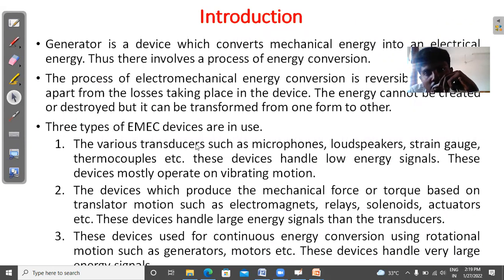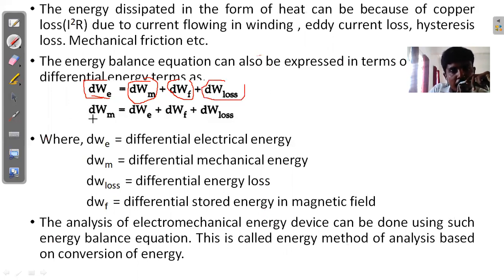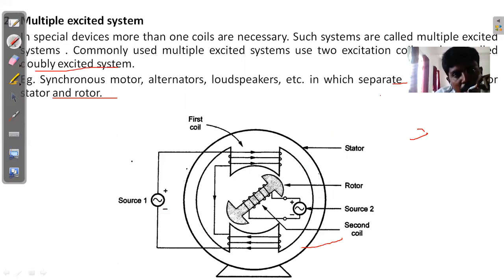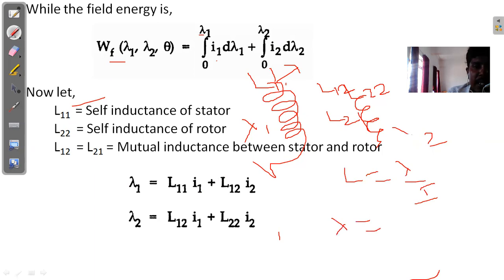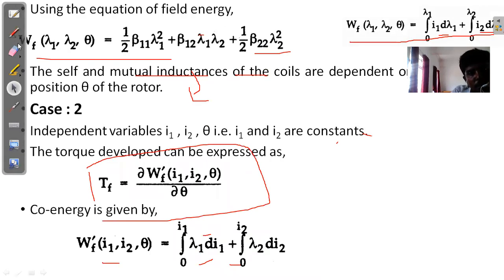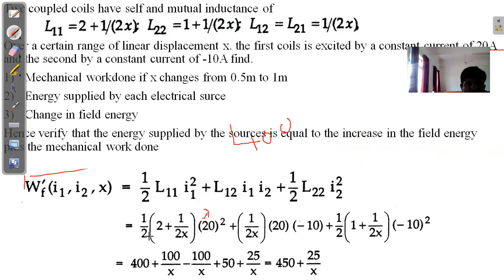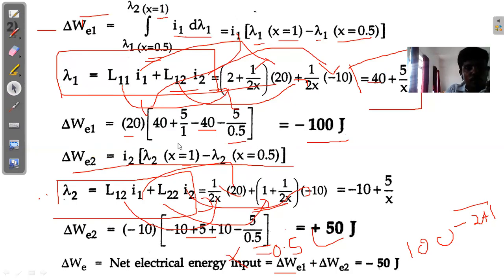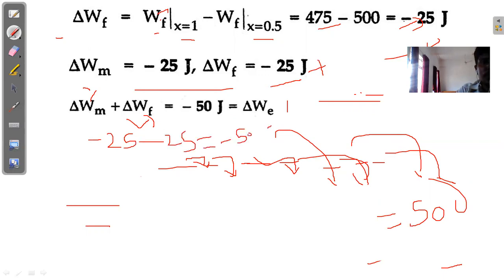Multiple Excited System